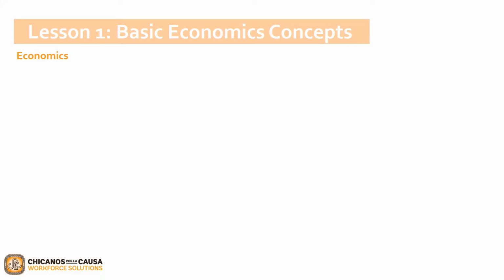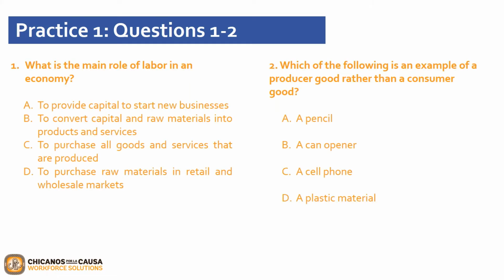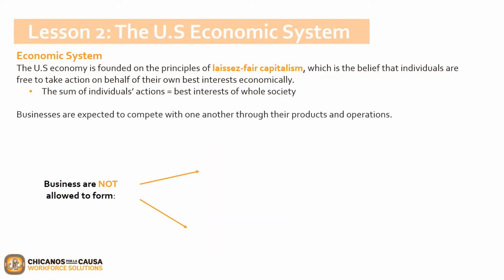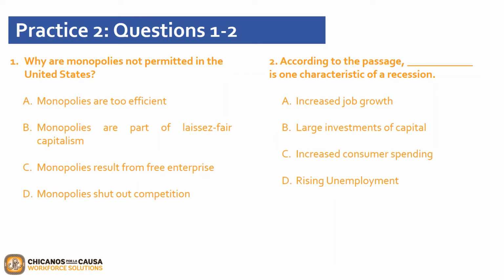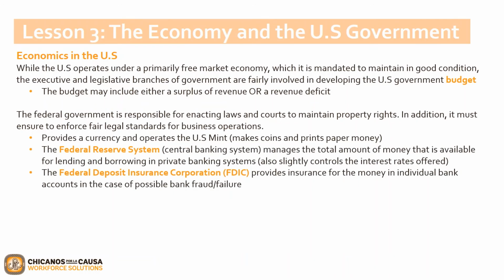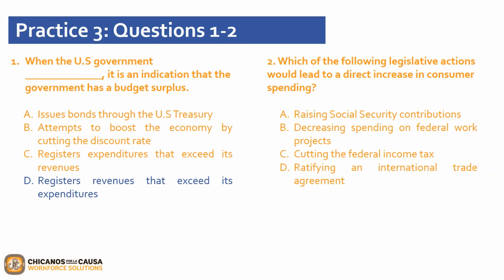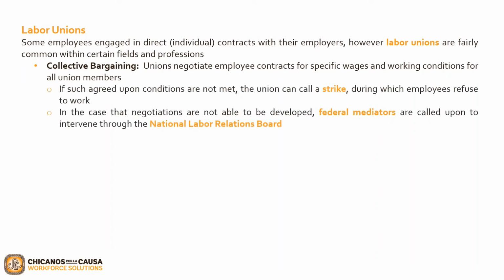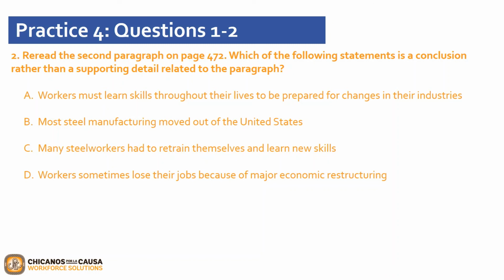Social Studies-Chapter 4 Economics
00:08 – Instructor Introduction
00:30 – GED ON Introduction
00:35 – Required Textbook/Material
01:04 – Chapter 4: Economics
01:20 – Lesson 1: Basic Economic Concepts
07:55 – Lesson 2: The U.S. Economic System
15:34 – Lesson 3: The Economy and the U.S. Government
22:02 – Lesson 4: Labor and Consumer Issues
28:37 – Next Steps